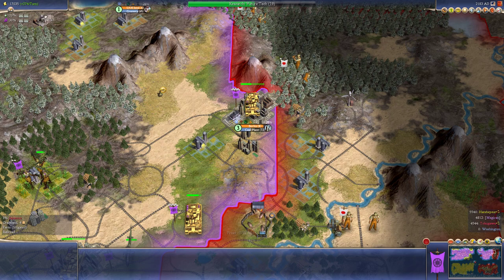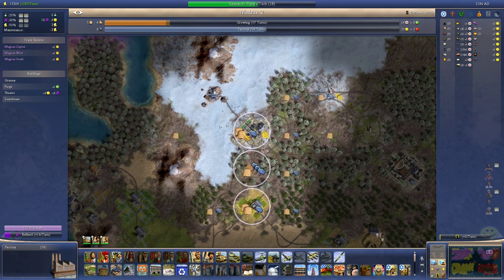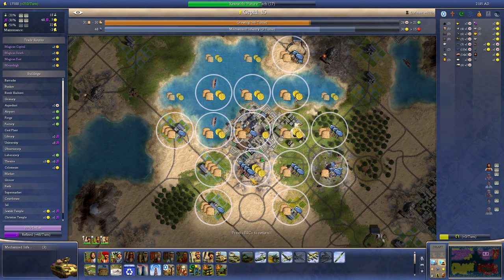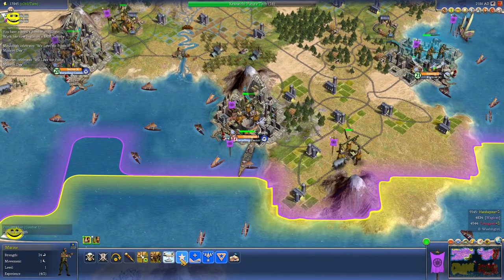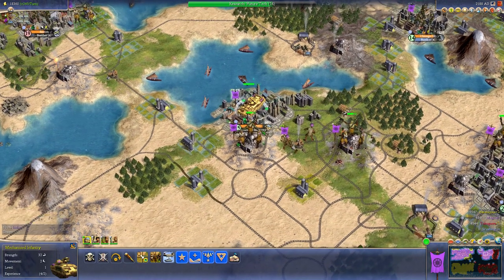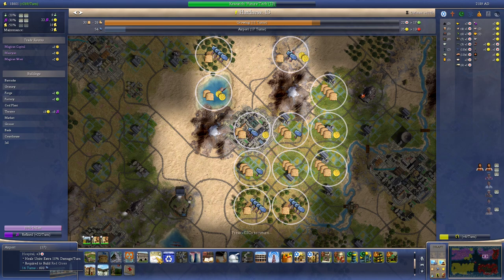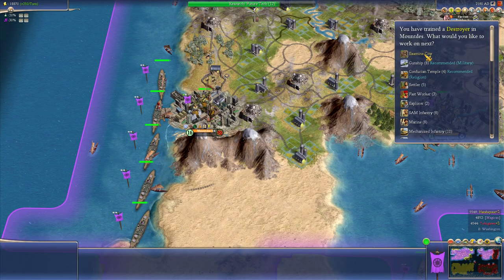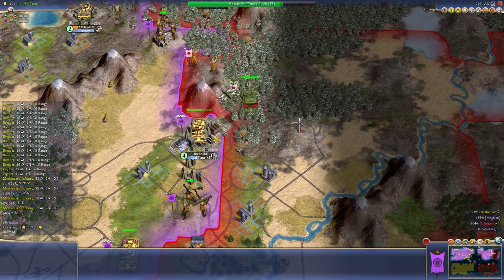Sid Meier's Civilization IV - Civ 4 - Part 68 - Buildup and fortification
Looking better after the first Attack and we are on the right way.